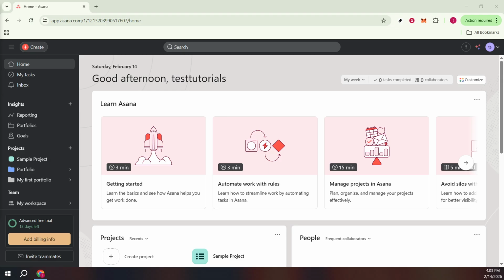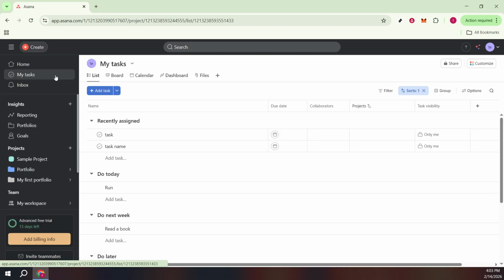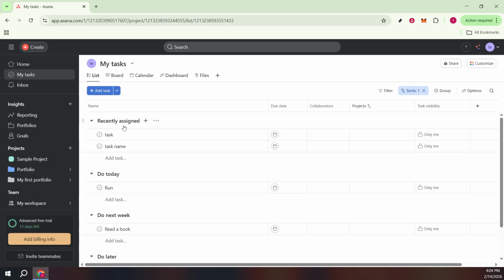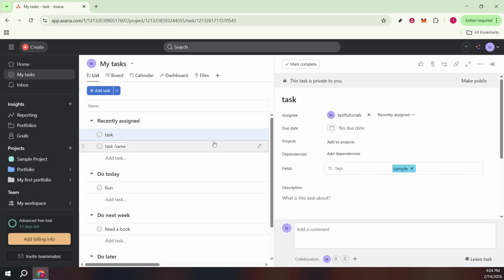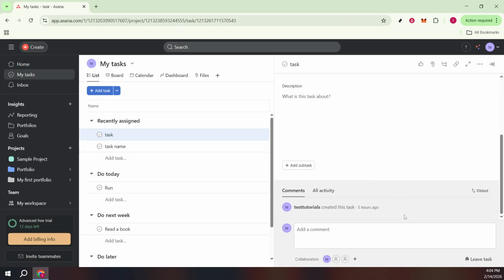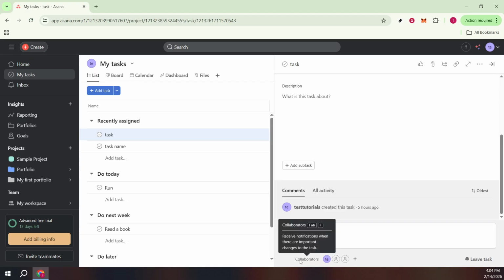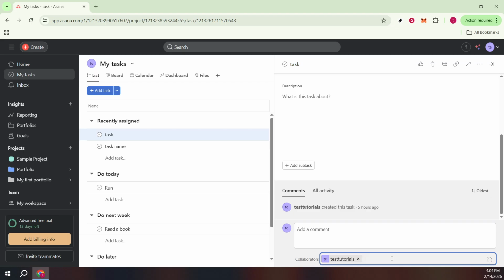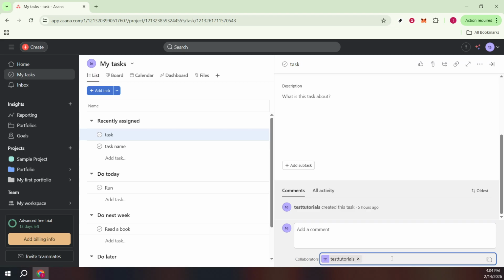How To Assign Copies Of Tasks In Asana [2026 Guide]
How To Assign Copies Of Tasks In Asana